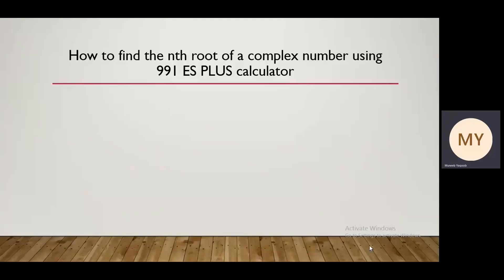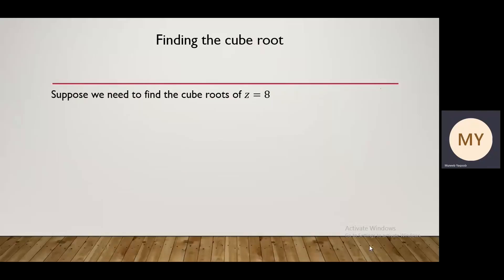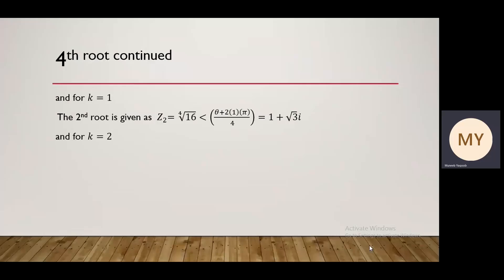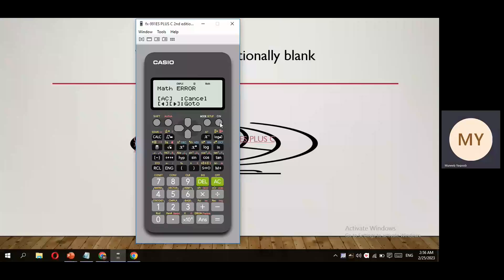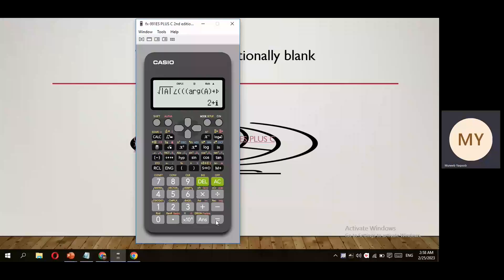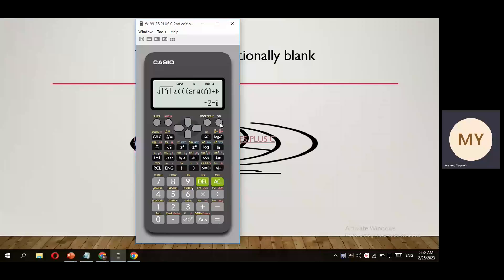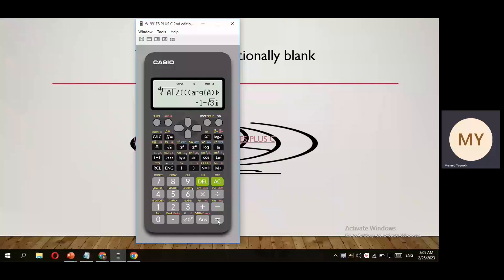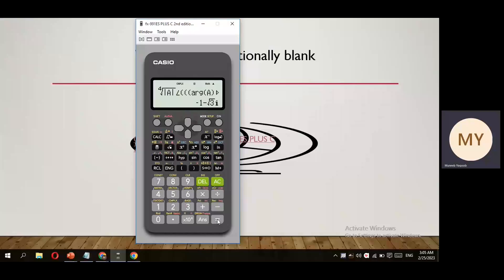How to find nth root of a complex number using 991 ES PLUS Calculator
The video explains how to calculate nth root of a complex number using 991 ES calculator. At first, a brief introduction of complex number's polar form and nth root formula is  given to facilitate the online students.